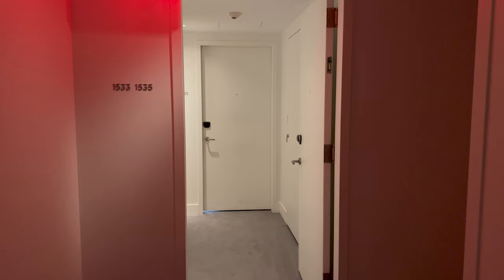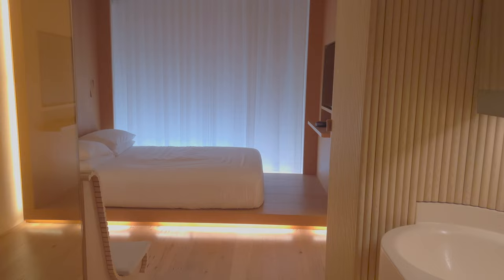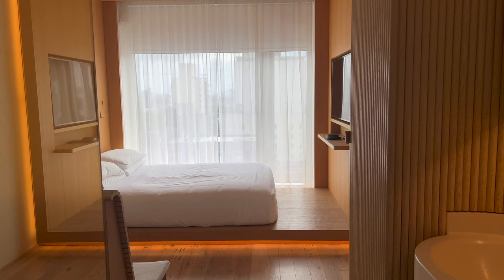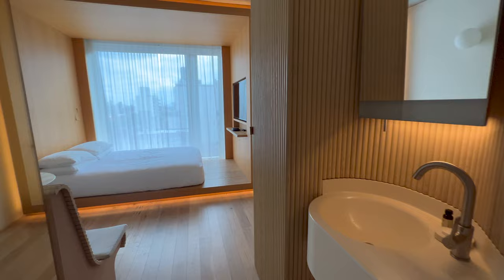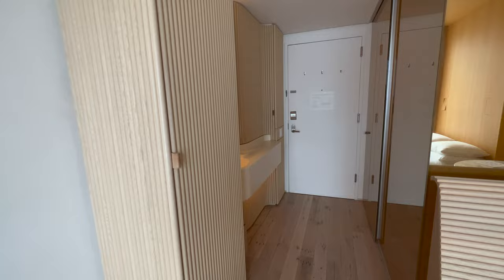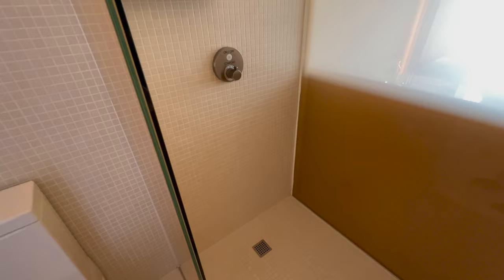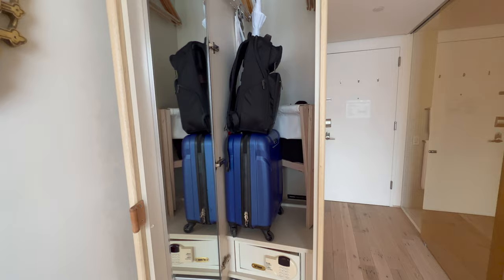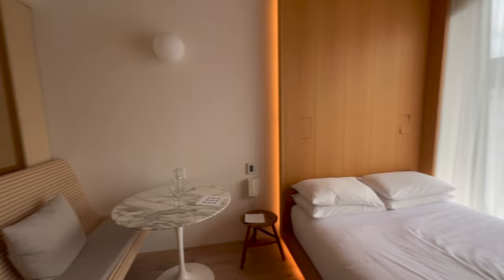Public Hotel New York Review | Room Tour | Traveling With The Davises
Hey everyone! This past weekend, Jon and I decided to take a quick trip to the bustling city of New York! And the best part? The plane ride from Toronto to NYC is only an hour, making it the perfect destination for a weekend getaway. We wanted a convenient and easy location to stay in, so we chose the PUBLIC Hotel in Soho.

This boutique hotel is incredibly stylish and has a unique and trendy vibe. With four restaurants located on site, we didn't have to go far to enjoy the nightlife of NYC. Plus, we were lucky enough to be there during New York Fashion Week, making it an even more exciting and fun experience.

In this video, we're taking you on a tour of our room and showing you all the amenities the hotel has to offer.

Room Tour Starts: 0:29
Restaurant Tours: 2:42
Public Roof Top: 3:17

ABOUT
Hi, I’m Jon 🙋🏿‍♂️ & I’m Allana 🙋🏽‍♀️. We like to travel, we like to eat, we like to laugh, and we like to share the love. ✈️🍝😂❤️

Recording Equipment We Use:

GoPro 10
Zhiyun Smooth 5 Professional Gimbal
DJI Air 2S
Affiliate Links: Some of the links in my video descriptions are affiliate links, which means, at no extra cost to you, I will make a small commission if you click them and make a purchase.